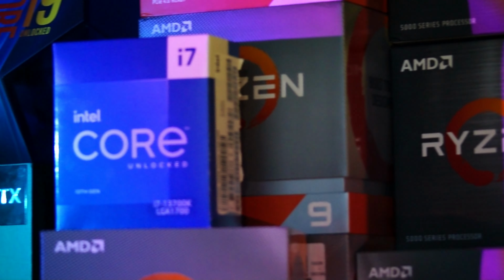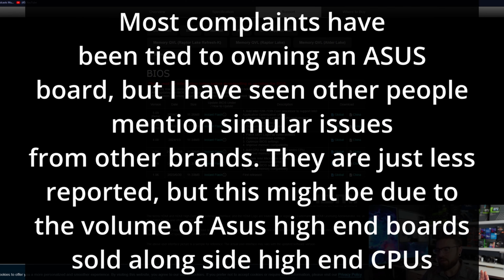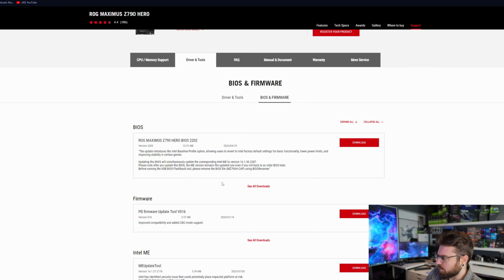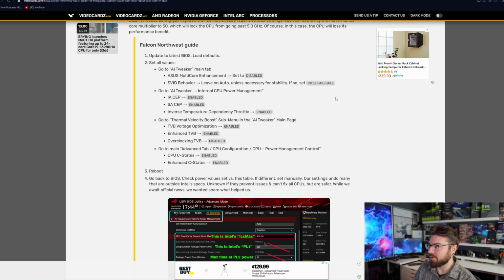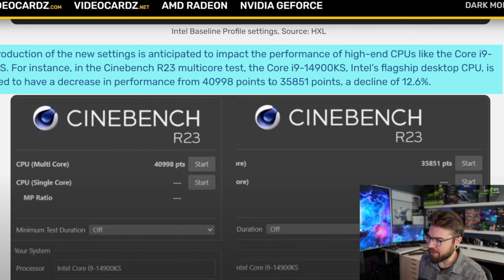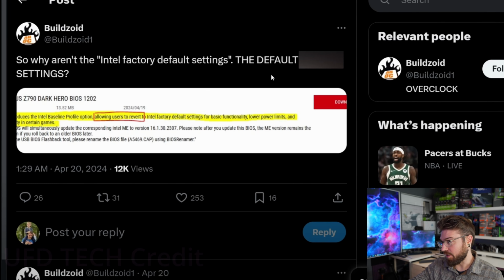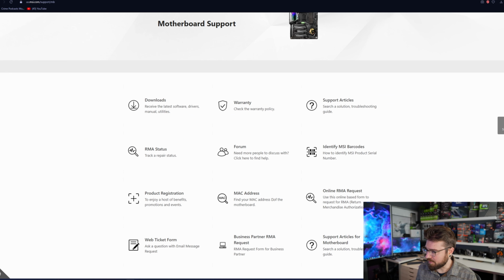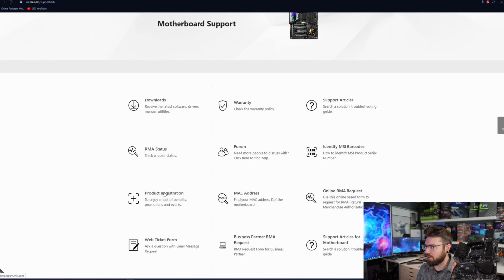Intel stability ISSUE / ASUS BIOS UPDATE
So far only ASUS has been under significant heat over the Intel issue, in relation to the CPUs not only dying but having fast degradation, and or stability issues, due to the settings they have implemented in their bios to have the absolute best scores out of all other brands. They did not think about the long term effects of this because INTEL has always made a solid chip. Since these new chips are being pushed to the absolute max, the degradation is happening at a faster than normal pace.
Intel and Asus are both responsible for this behavior.